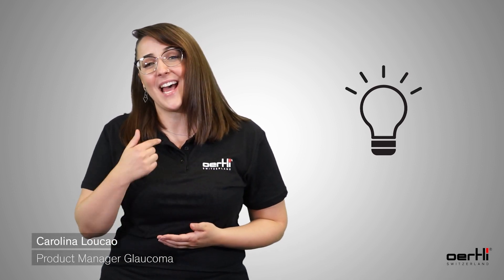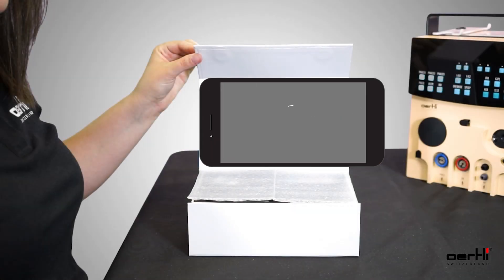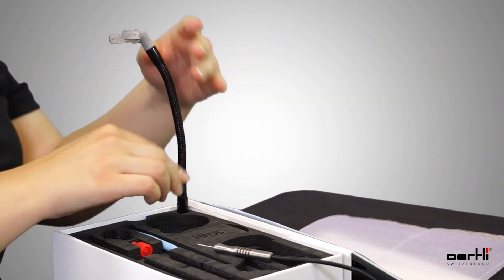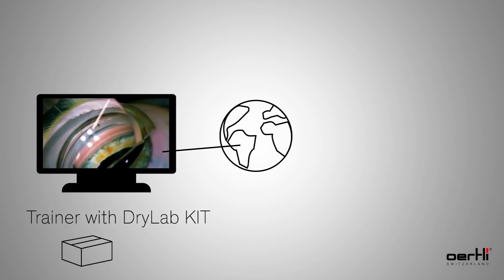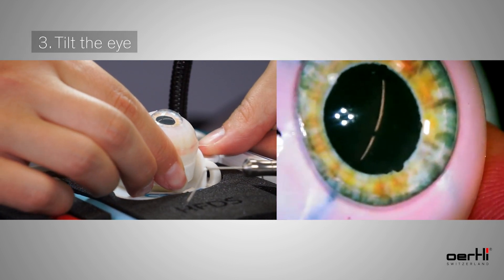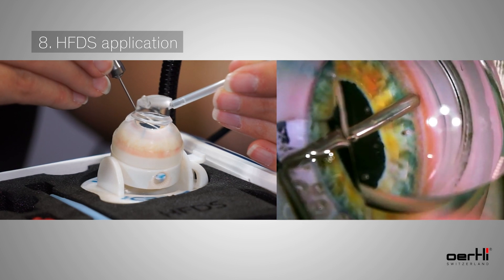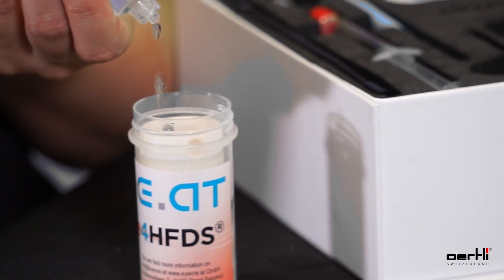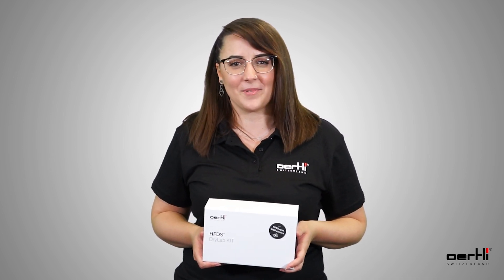Instructional Video: The HFDS DryLab KIT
The HFDS DryLab Kit offers new possibilities to demonstrate our proven HFDS glaucoma technique in a new and even simpler way. With this compact, mobile and flexible training tool, we provide a more impactful first introduction into HFDS than ever before. It offers all you need for a successful first demonstration and training of HFDS.

Chapters:
00:00 - 00:51 Introduction of the HFDS DryLab KIT
00:51 - 01:01 First step - Open the KIT
01:01 - 01:11 Second Step - Scan QR-Code
01:11 - 03:27 Third Step - Prepare and Set Up
03:27 - 05:13 Fourth Step - Surgery Steps
05:13 - 06:35 Fifth Step - Disassemble & Rebox
06:35 - 07:04 Summary
07:04 - 07:28 Outro

*Note: The HFDS DryLab KIT is only available for our distribution partners and sales representative.